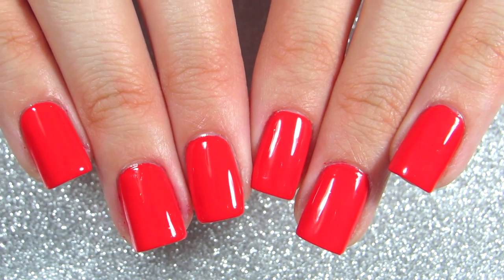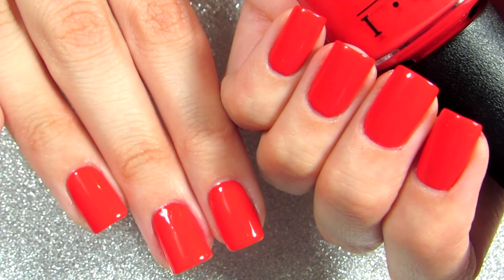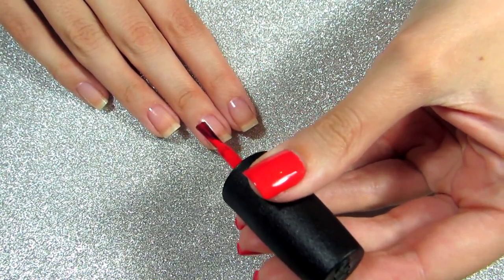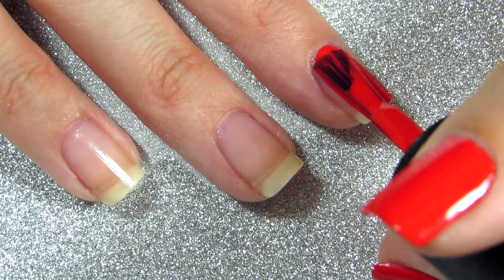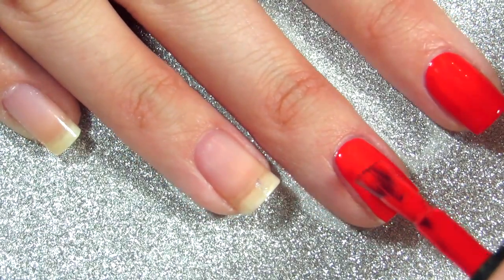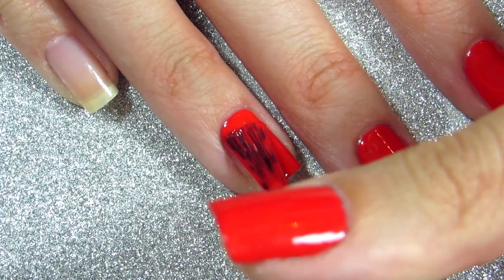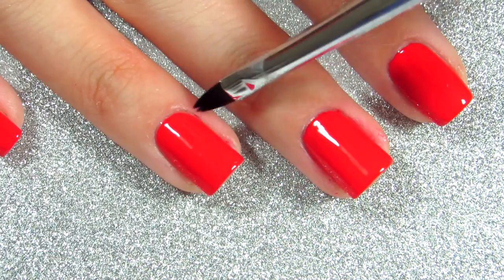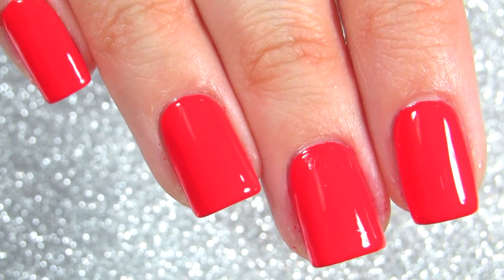How To Paint Your OTHER Hand's Nails Perfectly!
Hi my nail polish lovlies! Today I have video on how to paint your non dominant hand's nails! I asked you in "How I paint my nails video" would you like to see video on how to paint your non dominant hand's nails and bunch of you said YES! So here it is! My tips and tricks on how to paint your other hands's nails! I hope you find this useful and fun! Thank you for your time! xo,Mima

Leave me a comment I LOVE hearing your feedback!

ImGirlYouDontKnow-Mima

How to make nail polish last longer +7 days chip free manicure! Make manicure last longer with these diy tips and tricks

💅 Nail tutorials 💅